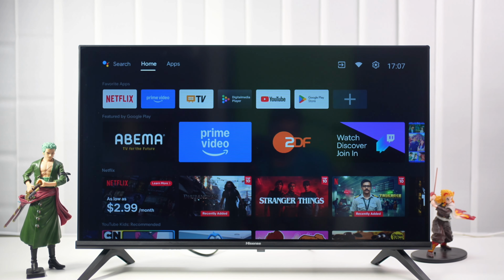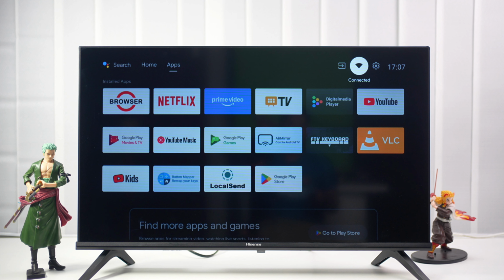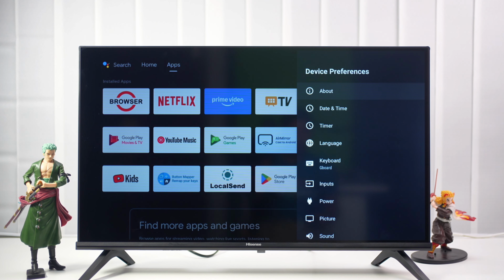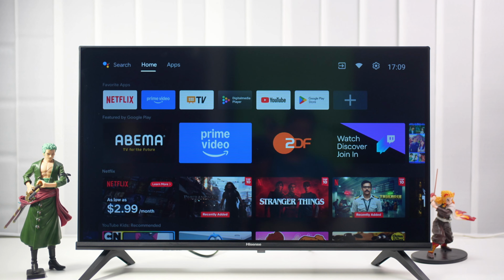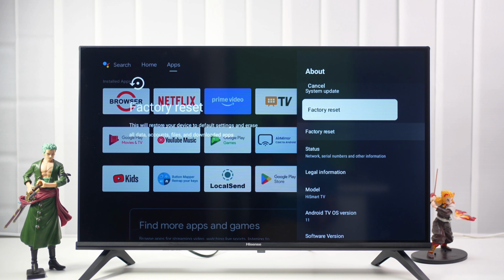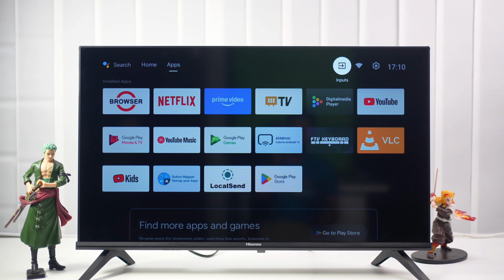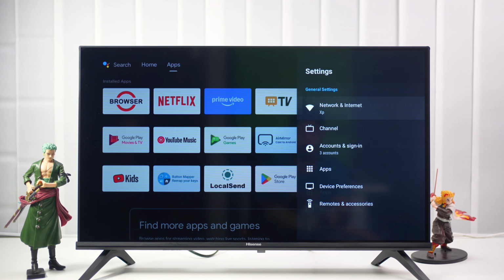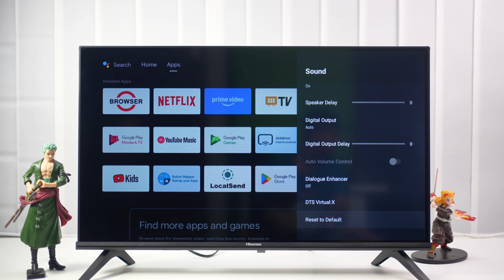How To Fix Volume Issues On Google TV | Fix if Volume is Not Working on Google TV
Are you frustrated because your Google TV has no sound or won’t let you adjust the volume?

In this video, we’ll walk you through simple and proven fixes to get your audio back on track without confusing tech steps. You’ll learn how to troubleshoot Google TV no sound, fix volume problems caused by remote control issues, and resolve common audio glitches on your Google TV streamer quickly.

Whether your volume won’t respond, the audio cuts out, or you’re just not hearing sound at all, these fixes will help you restore crystal clear audio so you can enjoy your favorite shows again. We’ve combined the best methods from top experts — including checking audio settings, testing remote responses, and adjusting key sound options that most people overlook.

By the end of this video you’ll know exactly how to fix volume issues on Google TV with confidence and ease. Hit play now and let’s solve your Google TV audio problems fast!